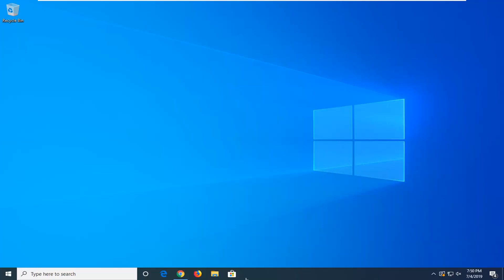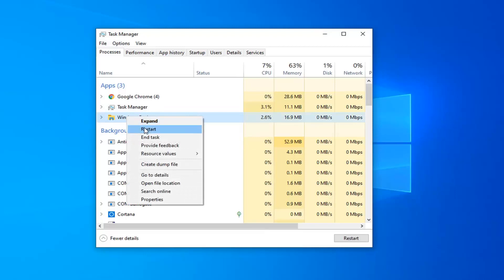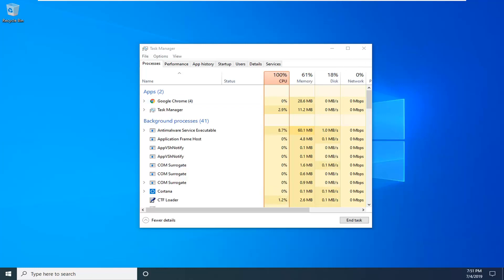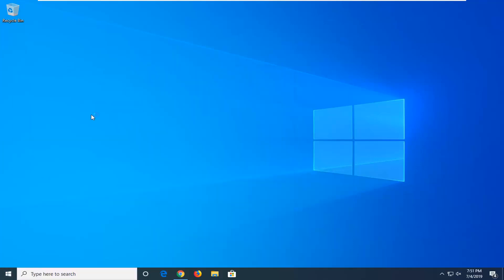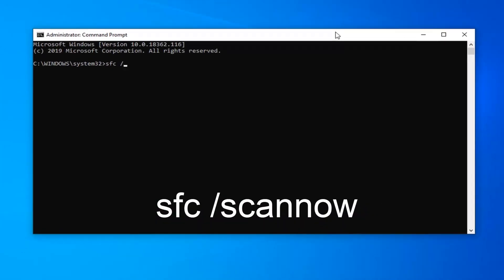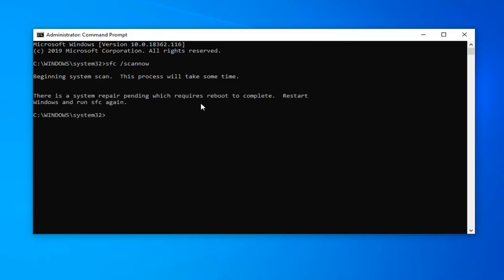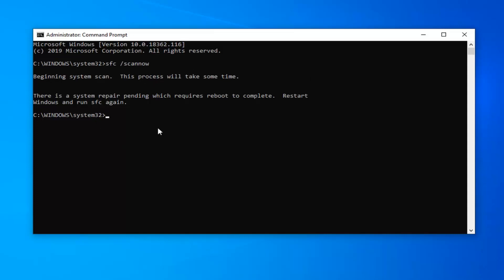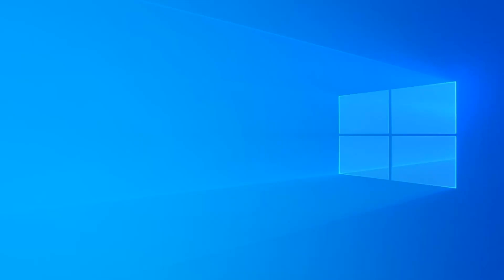Fix out of Error Memory Error in Windows 10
One common error issued by the Windows 8 / Windows 8.1/ Windows 10 system (which cannot be fixed by using classic troubleshooting processes) is the one that is referring to low virtual memory.

You may receive an “Out of Memory” error message because of the desktop heap limitation. After you open many application windows, you may be unable to open any additional windows. Sometimes, a window may open. However, it will not contain the expected components. Additionally, you may receive an error message that resembles the following:

Out of memory or system resources. Close some windows or programs and try again.

Issues addressed in this tutorial:

your computer is low on memory
your computer is low on memory save your files and close these programs